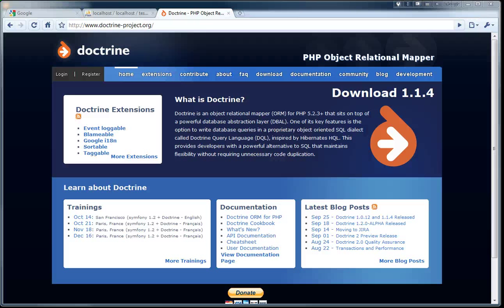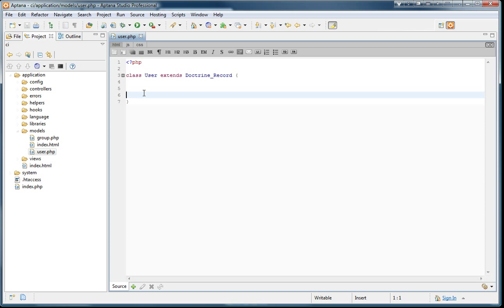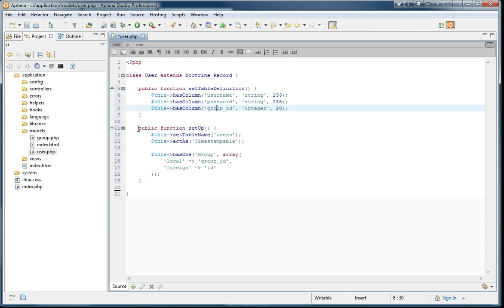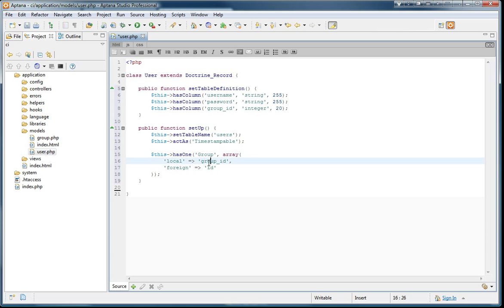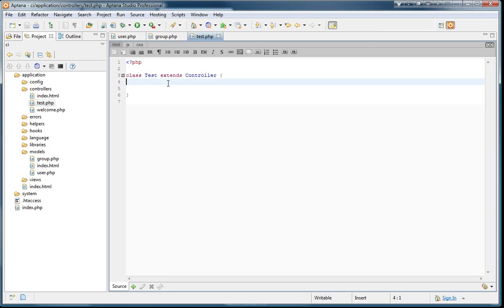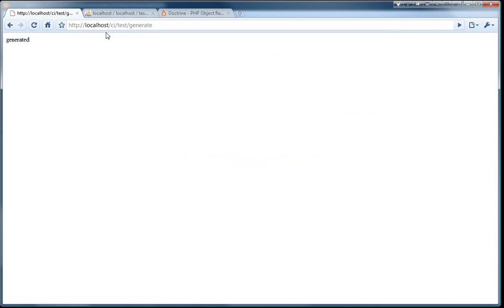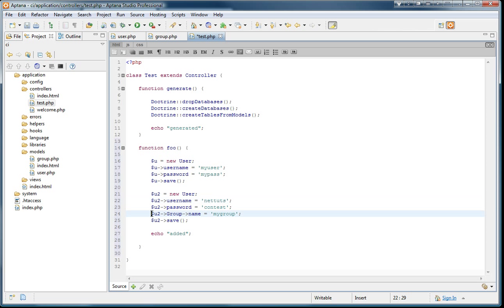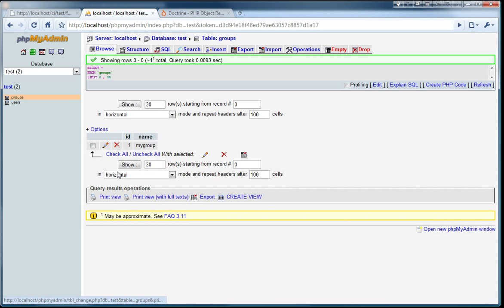Save Time and Code in CodeIgniter with Doctrine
How to Save Time and Code Less in CodeIgniter with Doctrine.